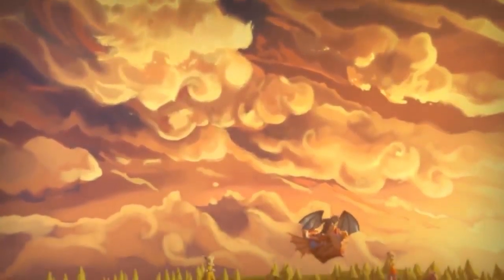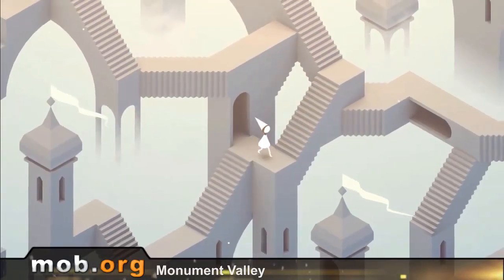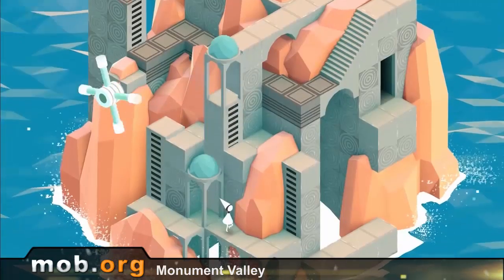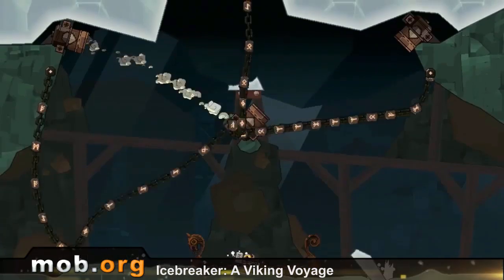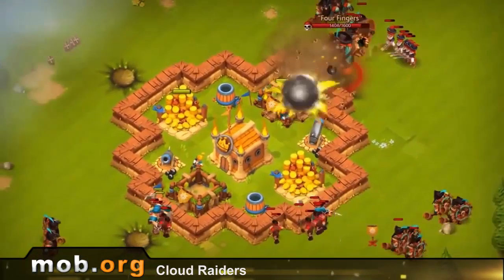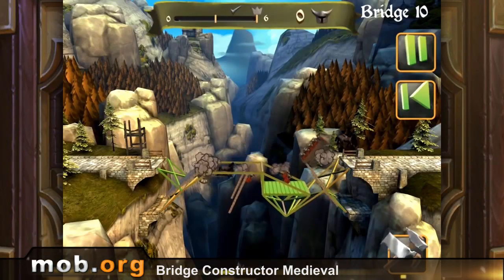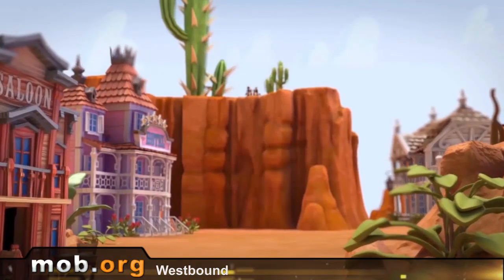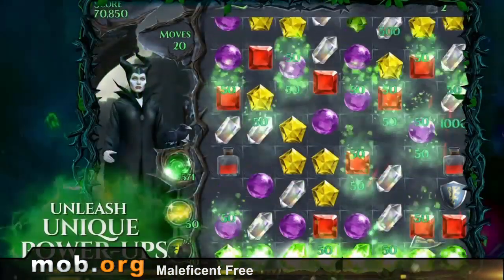Best Android Games - №14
In the game Monument valley you should lead the princess Edie through the improbable architectural constructions, capable to change the form and to distort in space.

Game features:

Many levels
Mysterious crow people
Stylish design
Tremendous soundtrack

Cut ice and make the way through to get out of a dangerous island in the game Icebreaker: A viking voyage by Nitrome.

Game features:

140 levels
3 locations
Additional tasks
Final bosses
Pleasant graphics

In the game Cloud raiders: Sky conquest you will strengthen and protect your transcendental island, and also attack the neighboring flying islands.

Game features:

Set of missions
Battles with other players
Creation of clans
Variety of characters
Fights with bosses

Bridge constructor: Medieval - the continuation of a popular game about construction of bridges, which action occurs in the Middle Ages.

Game features:

40 levels
Roofs for protection against catapults
Fascinating plot
Some game modes
Medieval landscapes
Achievements

Westbound - a game where you will build and develop a city in the canyon gorge in the Wild West.

Game features:

Picturesque characters
Ranch with animals
Ancient artifacts
Lost treasures
Colourful graphics

Maleficent: Free fall - an official game according to the animated film of the same name about an angry magician who has bewitched Aurora, done in a genre "three in a row".

Game features:

Fascinating story
Set of bonuses
Opportunity to mix stones
Excellent graphics